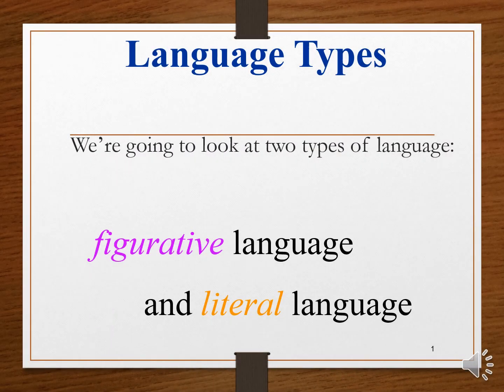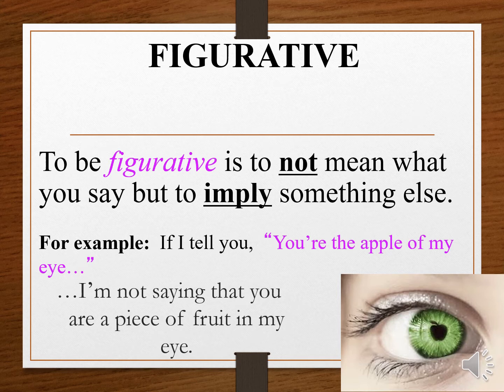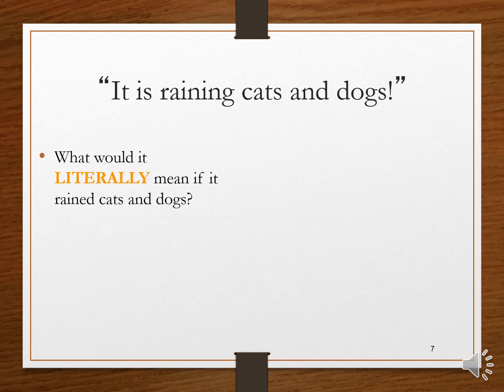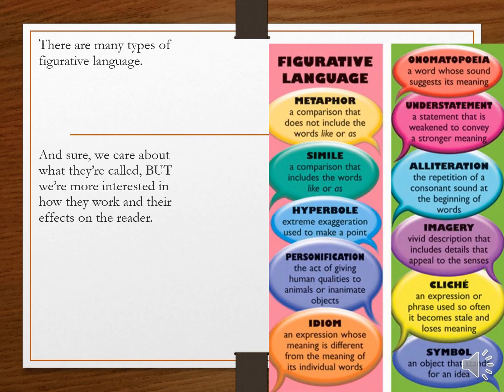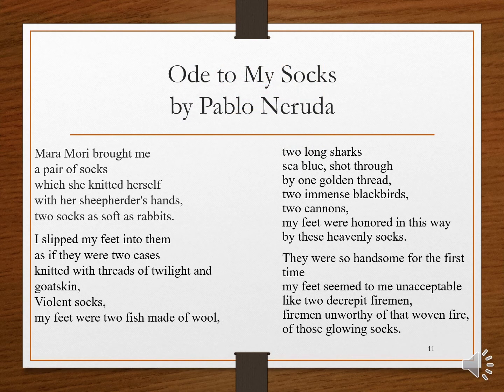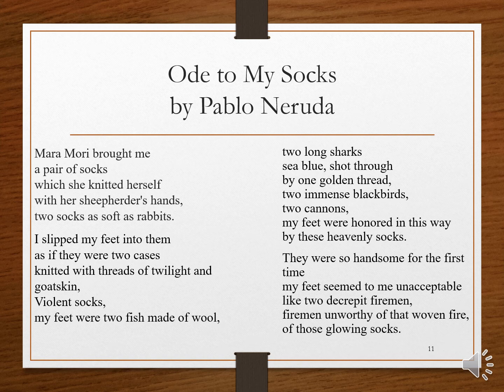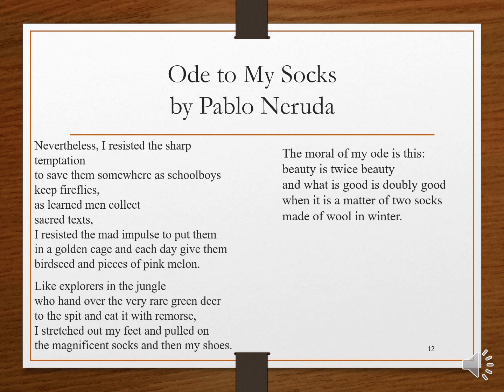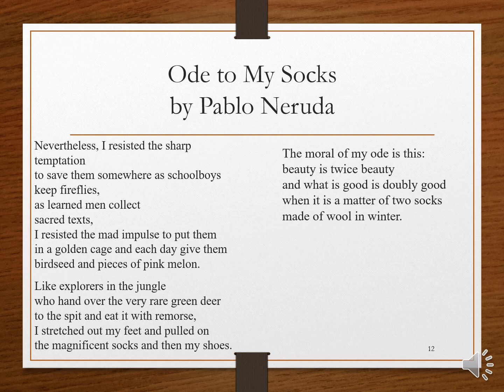Figurative vs Literal Language